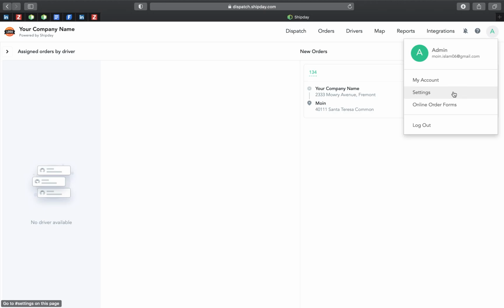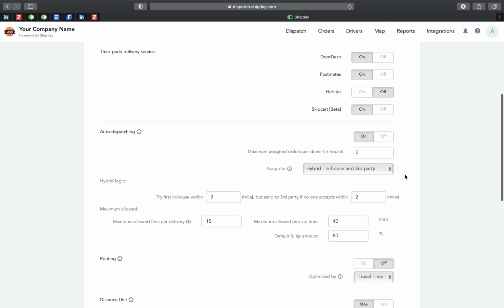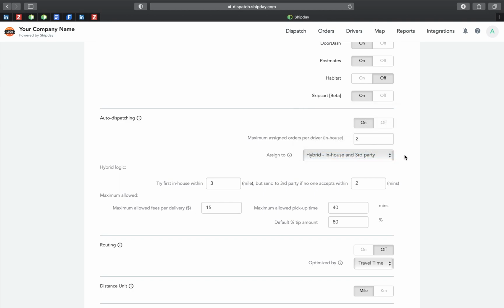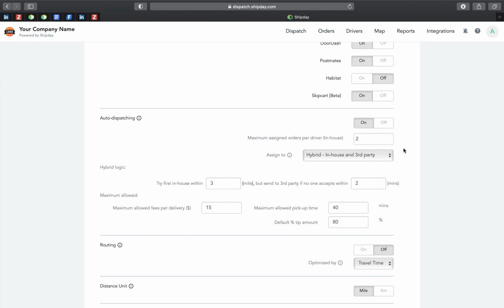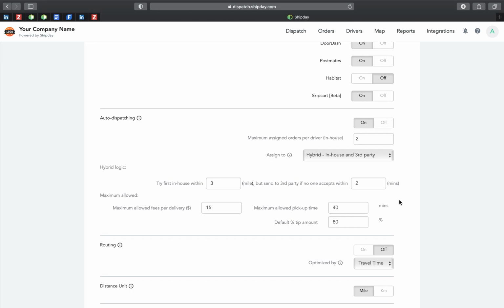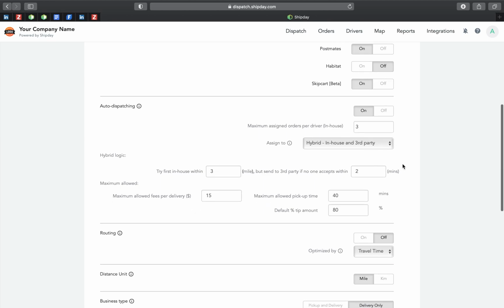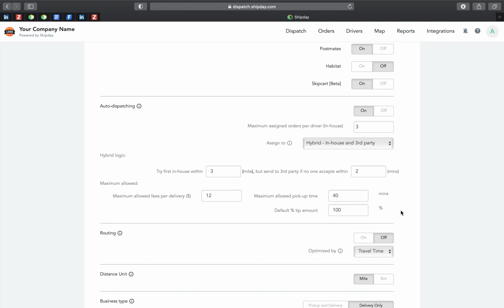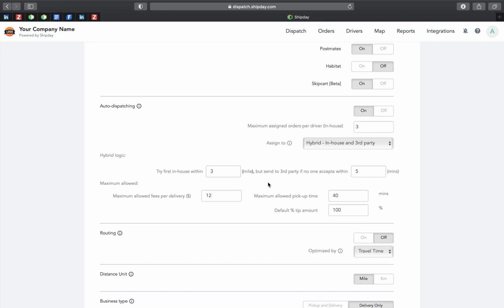Shipday Hybrid Auto dispatch logic (in-house and 3rd party combined)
Description of the settings on how hybrid auto-dispatch works with both in-house and 3rd party drivers.